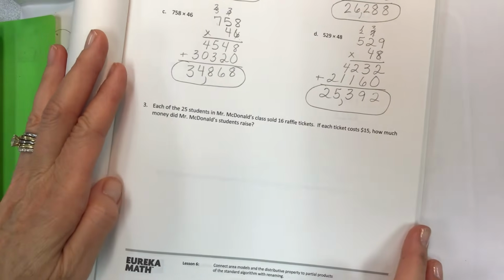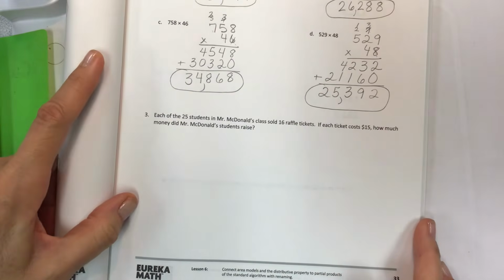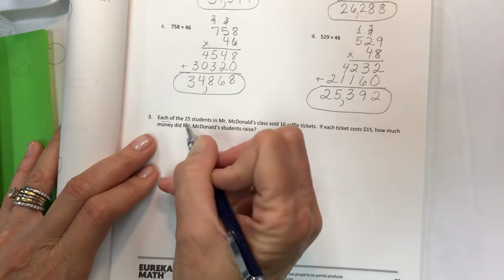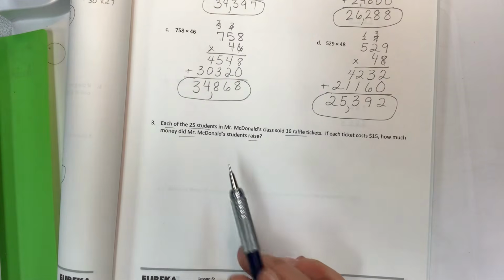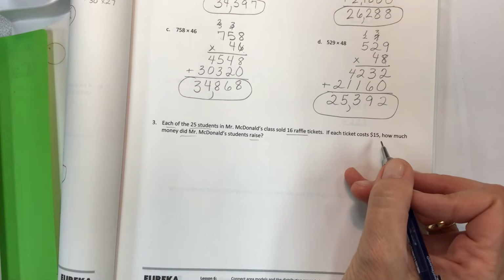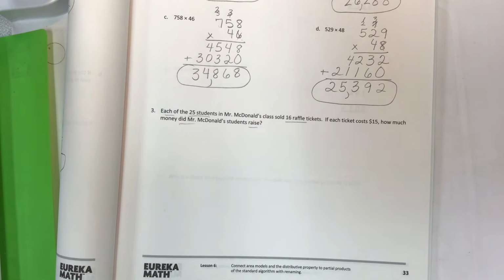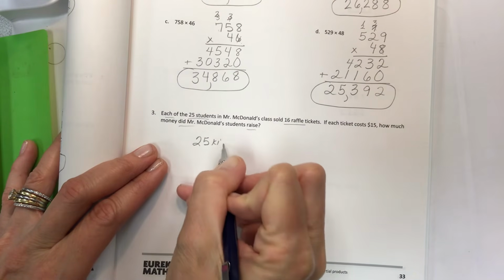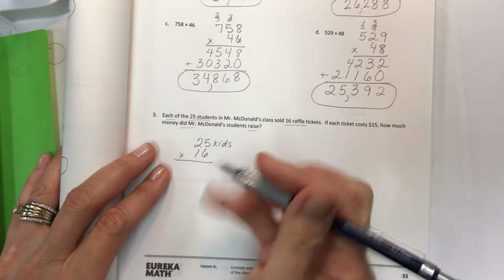Eureka math grade 5 module 2 lesson 6 homework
Connect area models and the distributive property to partial products of the standard algorithm with renaming, help teachers, help parents, help students